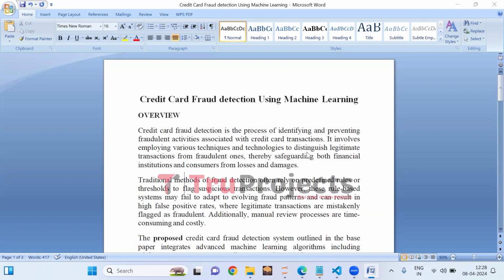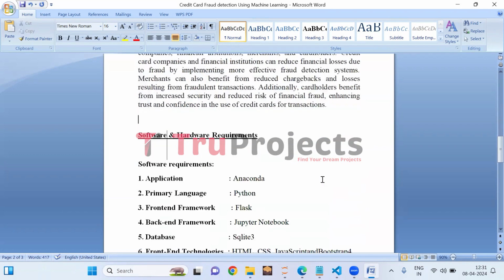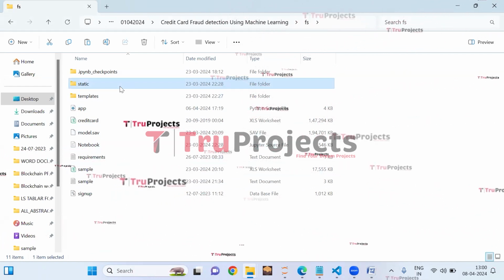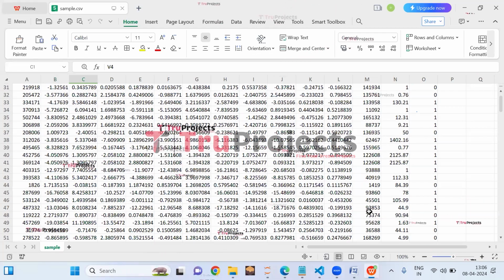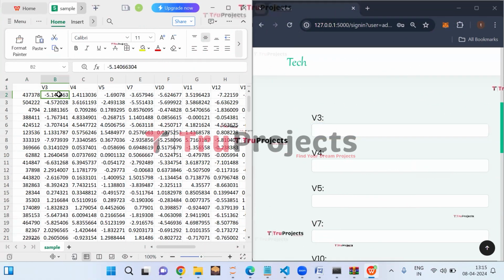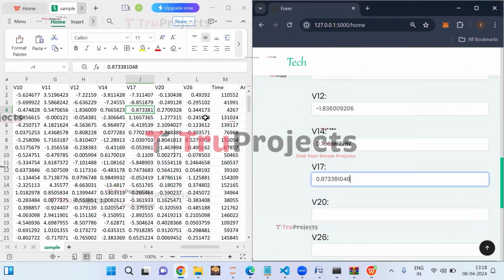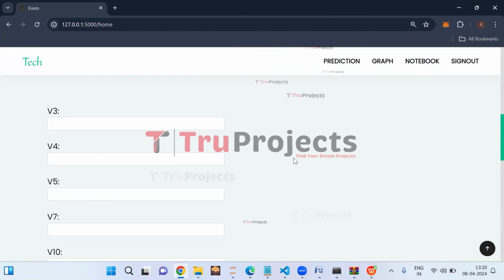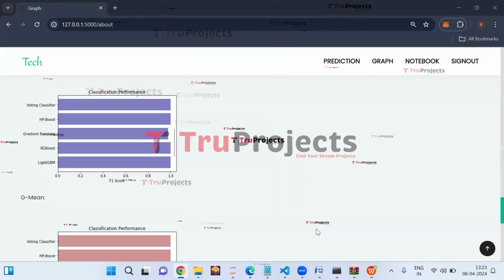Credit Card Fraud detection Using Machine Learning